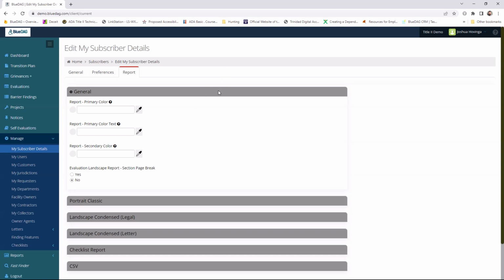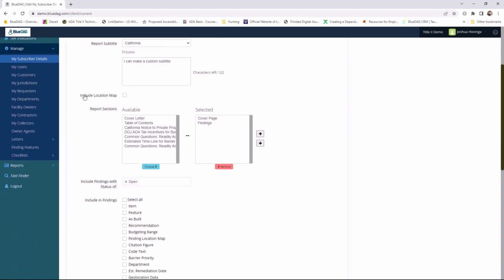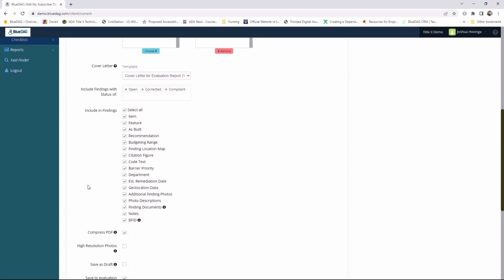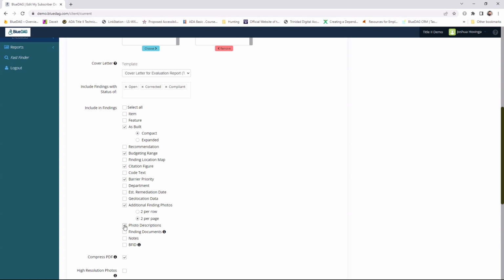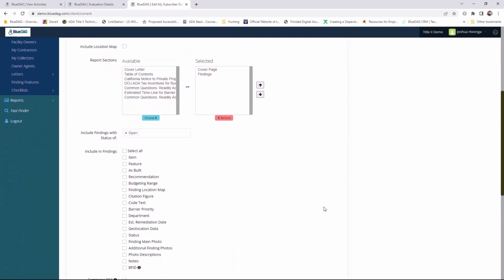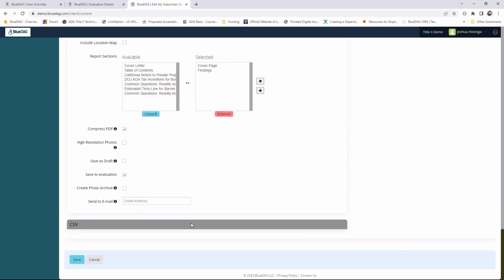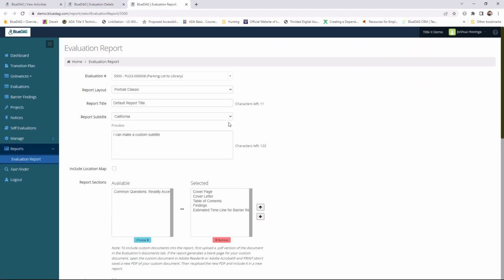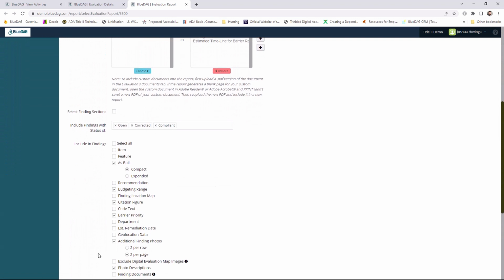BlueDAG University – Report Generator Default Settings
BlueDAG University is a video series that helps our clients get the most out of their BlueDAG software subscription. Each BlueDAG University video delves into a specific system, function, or use case. In this video, BlueDAG’s Director of Content and Compliance Victor Felix demonstrates BlueDAG version 4.2’s new default settings feature for the report generator.